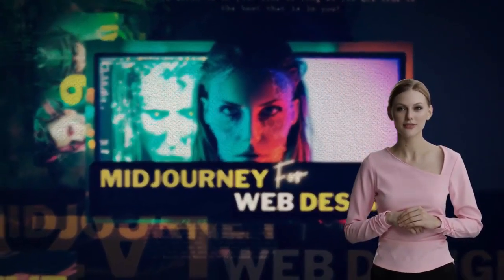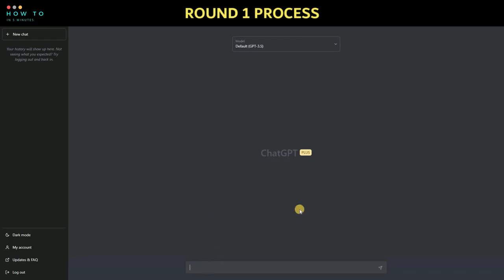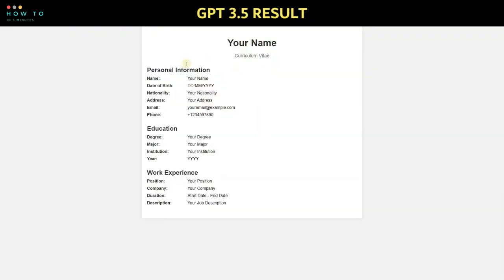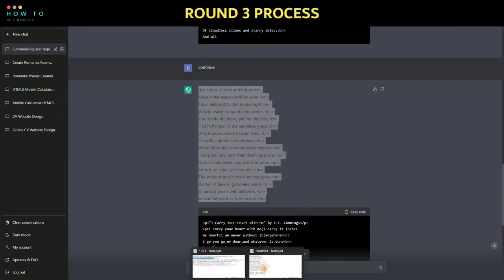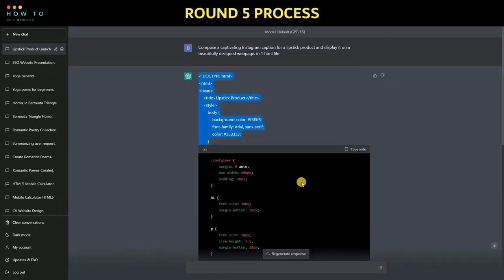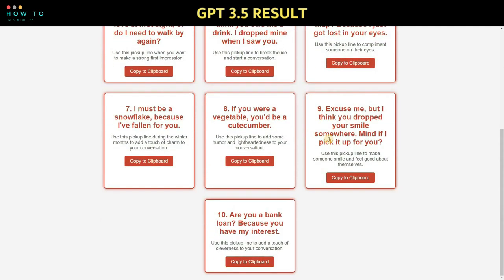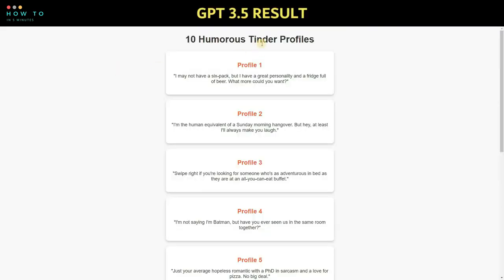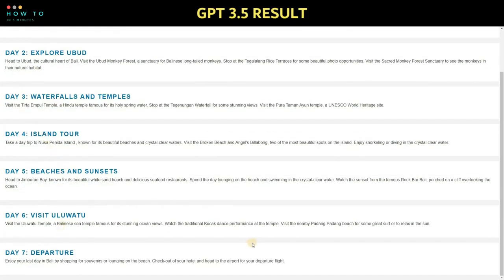Chat GPT 4 vs ChatGPT-3 Comparison : 12 Examples - ChatGPT Plus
Today, we'll be comparing ChatGPT 3 and ChatGPT 4 in 12 real-world tasks, so you can determine if upgrading to ChatGPT 4 is necessary or if ChatGPT 3 is sufficient for your needs. We've tested both versions using the same prompts, which you can find in the video description. To make it easier for you to compare the results, we've converted them into webpages. Before diving into the comparison, let's first show you how to access ChatGPT 4. Let's get started!